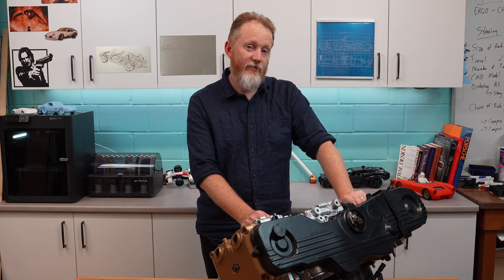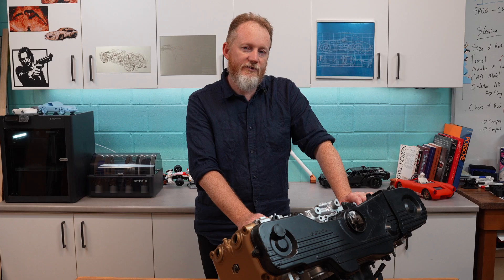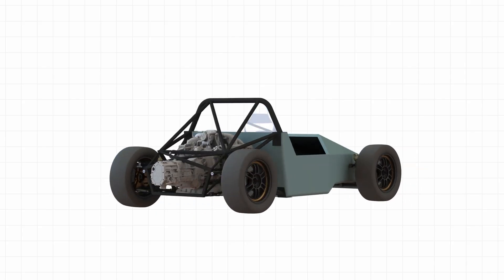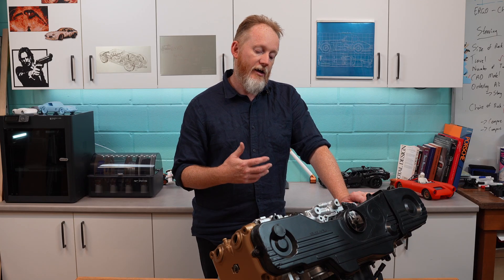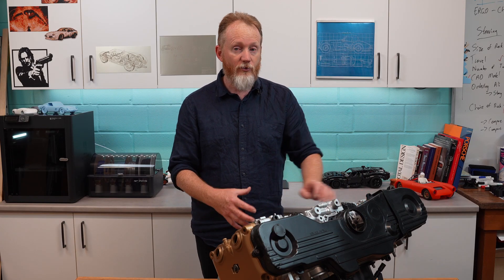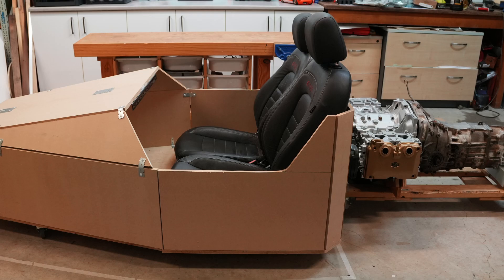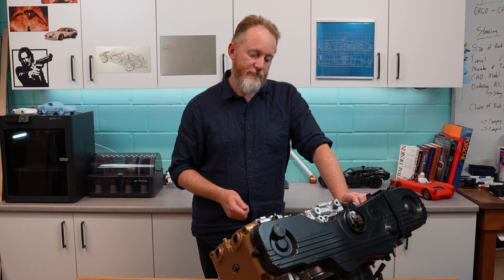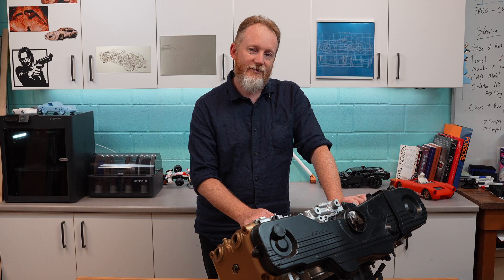Lightweight Engine Mockup (Project 171)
The engine has been torn down, but now it is put back together ... well at least some of it.  By taking out a lot of the internals we have managed to create a useful lightweight engine for full size mockups.